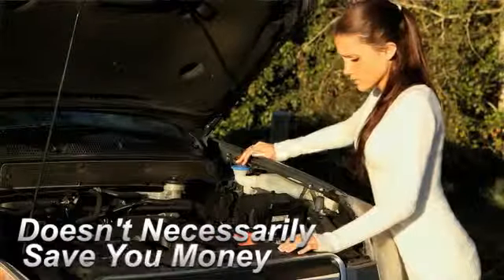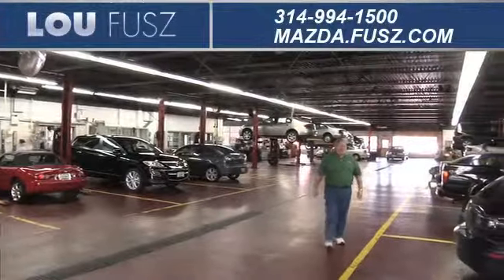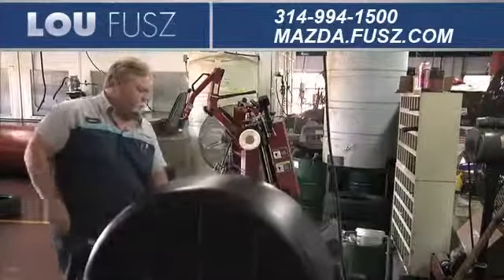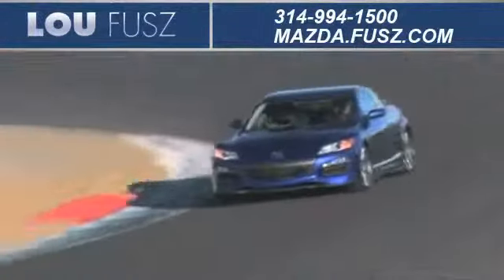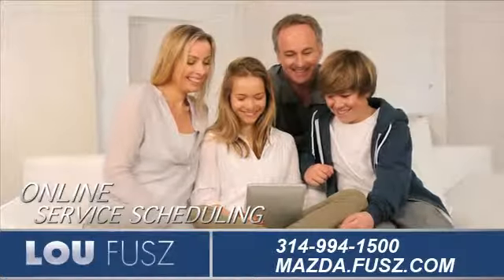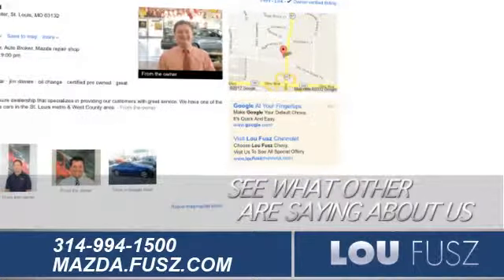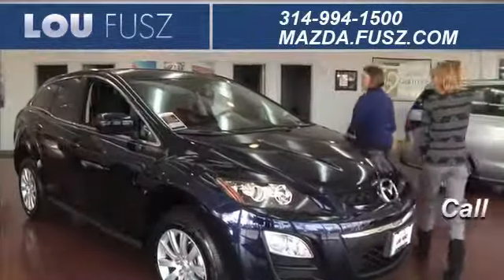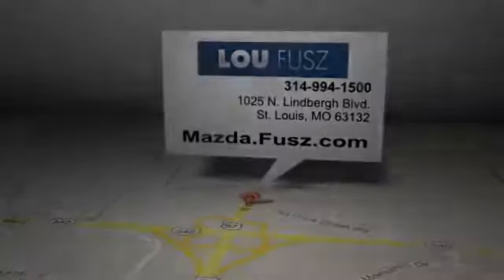St. Louis, MO 63132 - Mazda Engine Repair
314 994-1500 Lou Fusz Mazda, serving both St. Louis, MO and Ballwin, MO, not only has a great sales department but we have an amazing auto repair shop. If you need brake repair, transmission service or to simply stop a leak, Lou Fusz Mazda has got you covered. For a service shop near the St. Louis, MO or Creve Coeur, MO area come to Lou Fusz Mazda. 1025 N. Lindbergh Blvd.